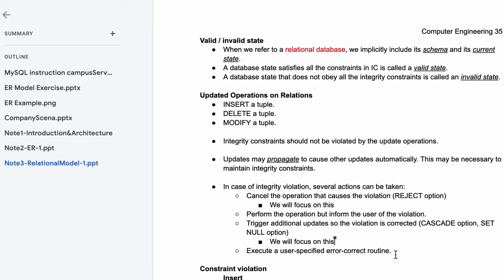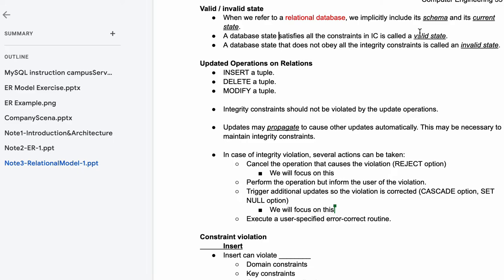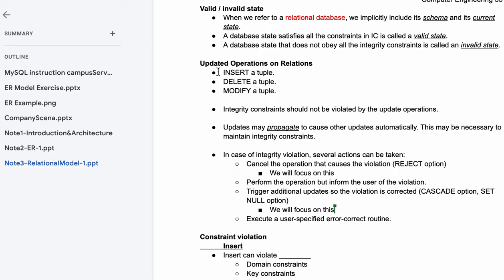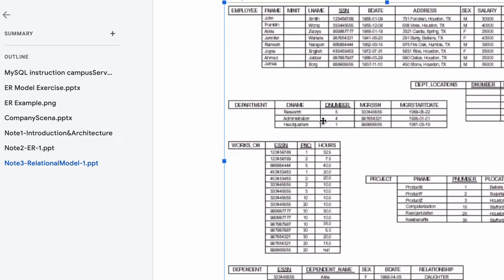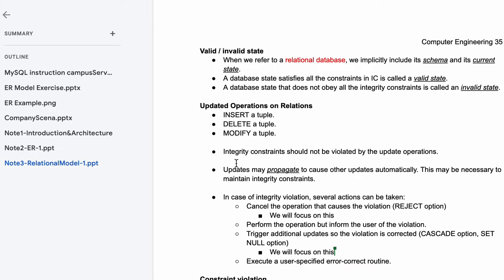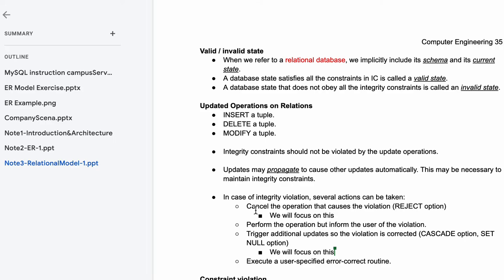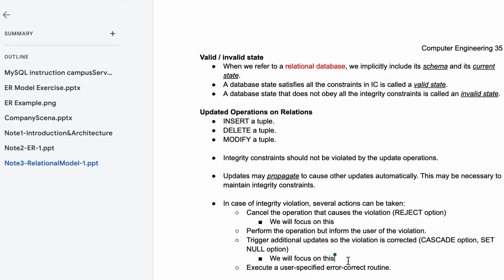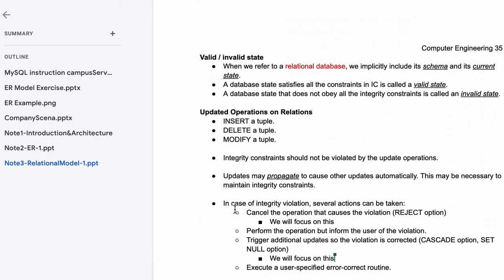Valid, invalid state & Update Operations on Relations | Relational Data Model & Database Constraint